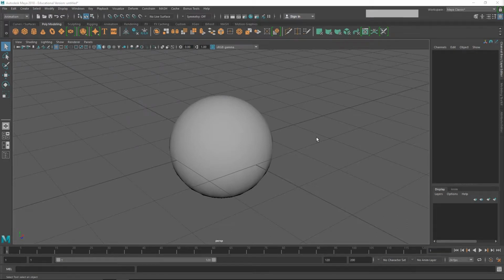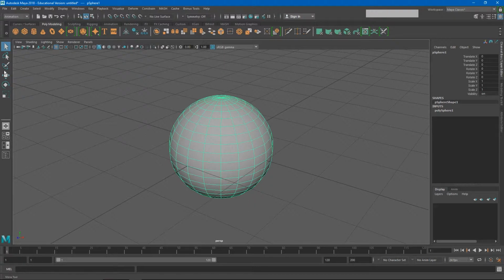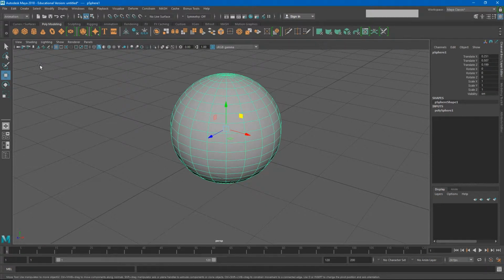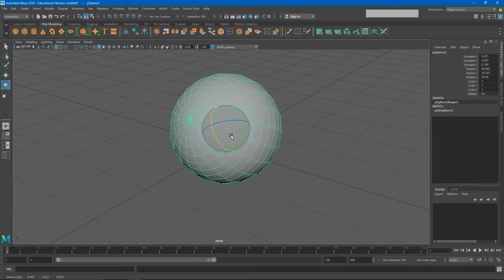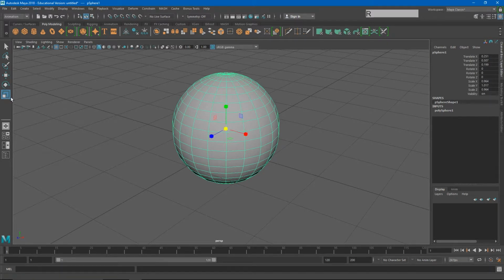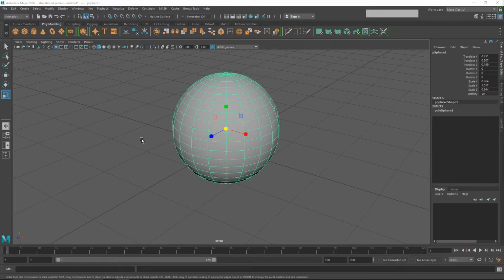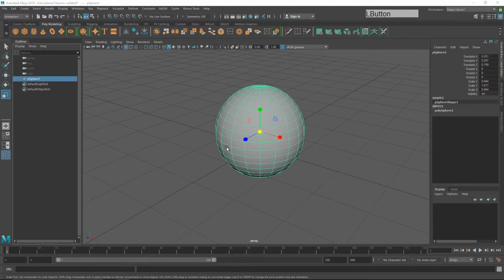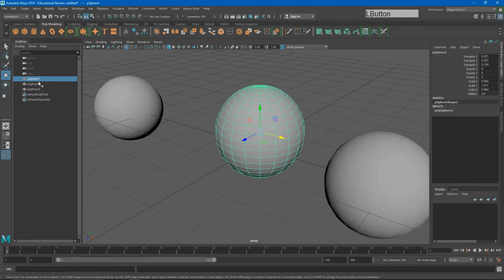POA - Maya: UI Manipulation Tools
Introduction to Autodesk Maya detailing the basics of manipulating UI for DIGM 1800 Principles of Animation